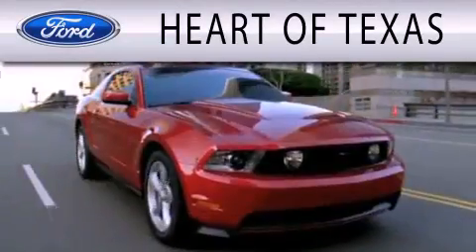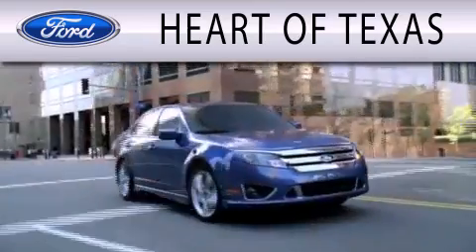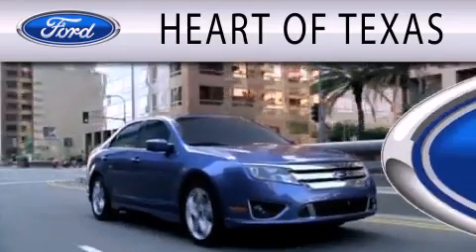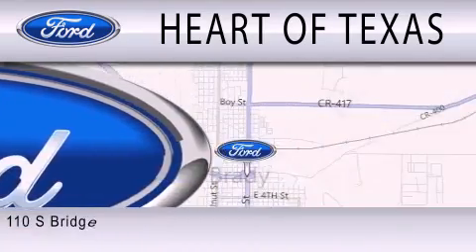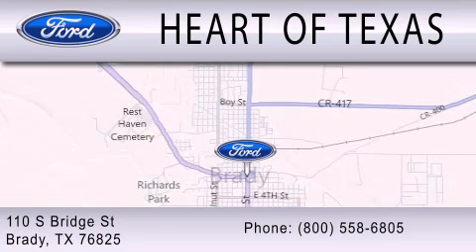2006 Ford F-Series Brady TX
Year : 2006
 Make : Ford
 Model : F-Series
 Engine : 6.0L V8 32V DDI OHV TURBO DIESEL

 Miles : 159,924

 Stock : 854986

 110 S. Bridge Street,